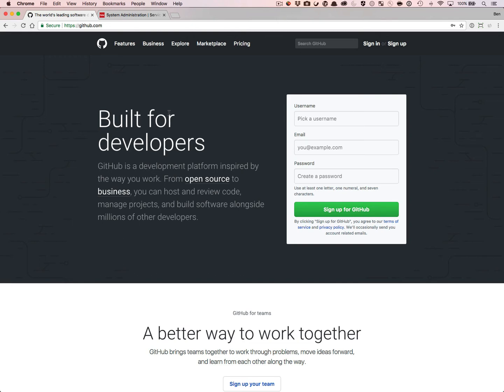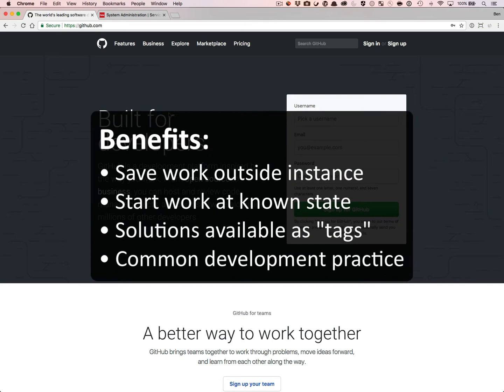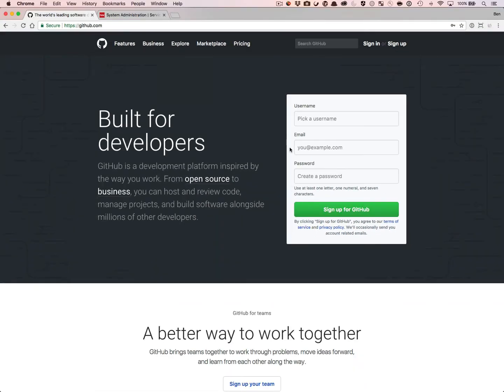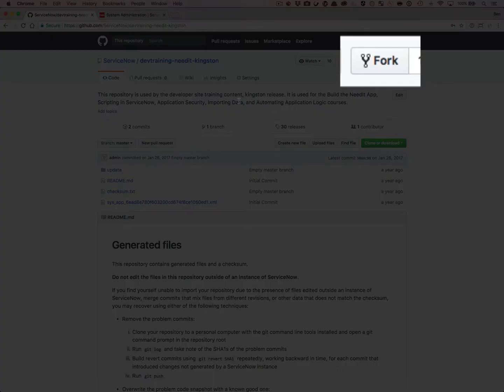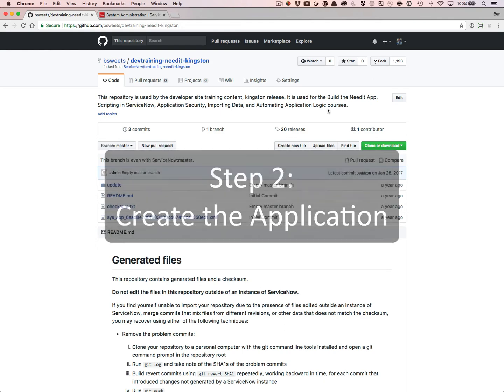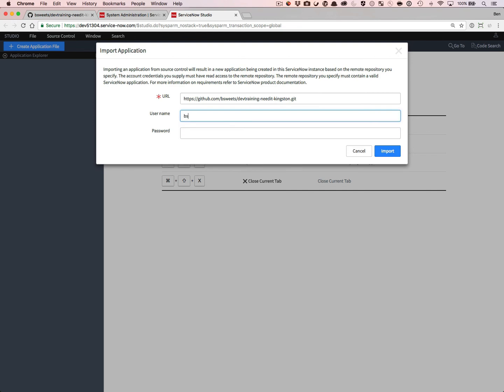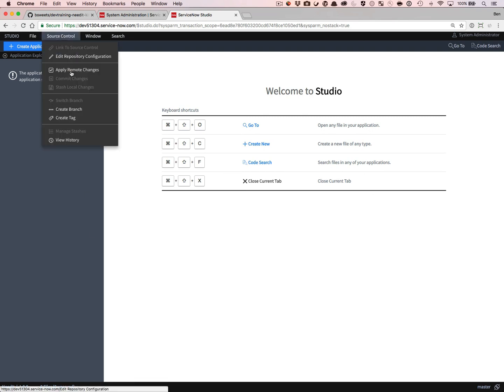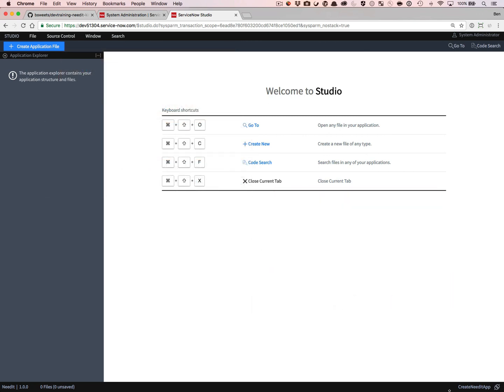GitHub and ServiceNow - Fork and Branch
In this video, learn how to configure your ServiceNow Personal Developer Instance to work with source control in a GitHub repository. Access a ServiceNow shared repository, fork it, create an application from it, and then branch it.